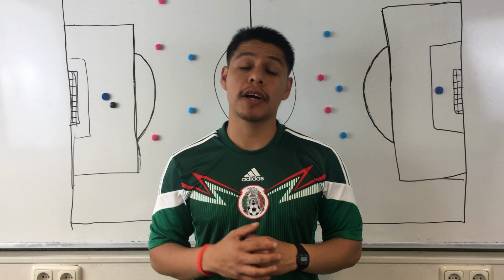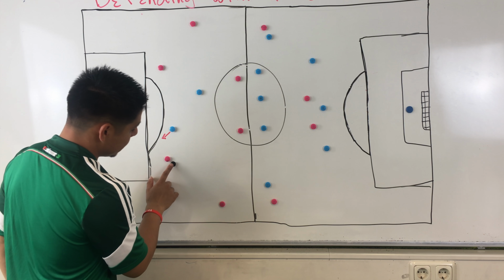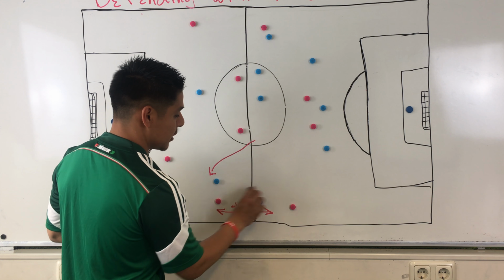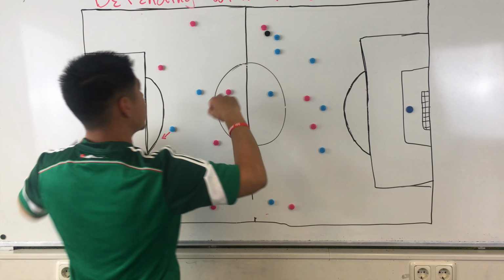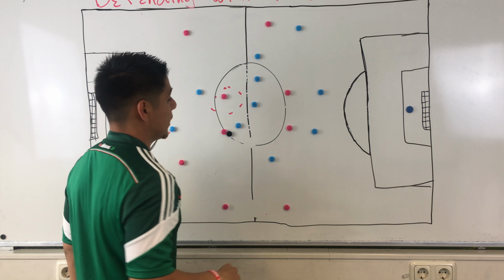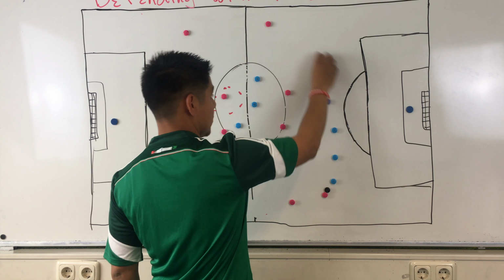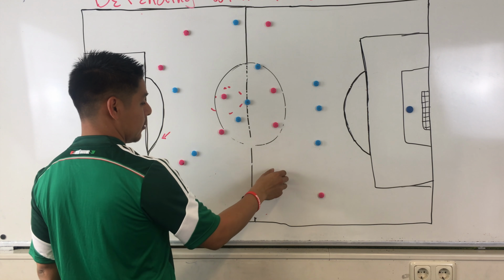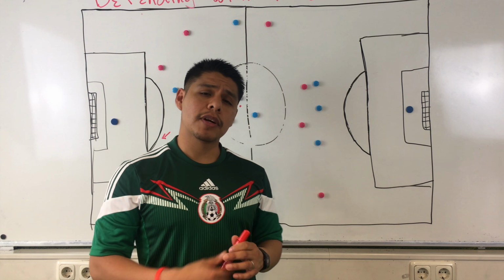HOW to DEFEND IN A 3-5-2 FORMATION vs A 4-4-2 FORMATION (TACTICS EXPLAINED)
Welcome back coaches. If you are new to the channel, my name is Luis Laureano and I am a UEFA B Licensed coach from California. At this time, I live and coach in Germany.

In this video I share with you defensive tactics in the 3-5-2 formation against a 4-4-2 formation.

If any of you have questions, comments, concerns, feel free to drop that in the comments section so that we can have an open discussion and others can read and learn from.

I appreciate your support, interest, and wisdom.